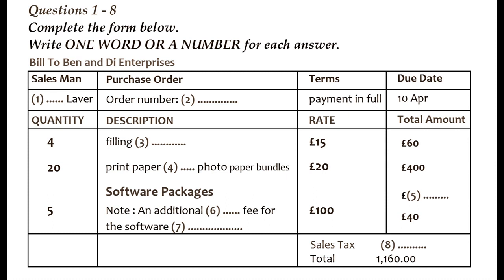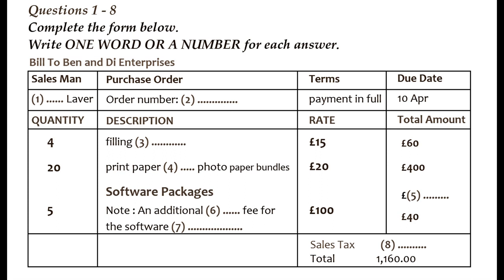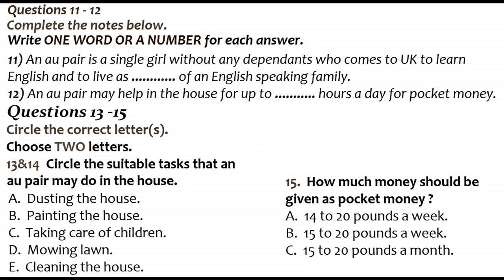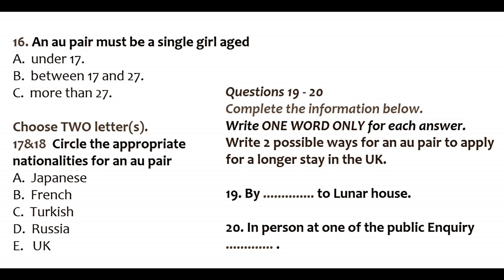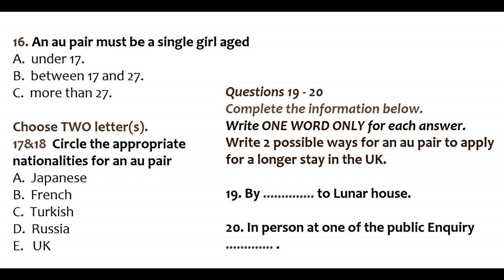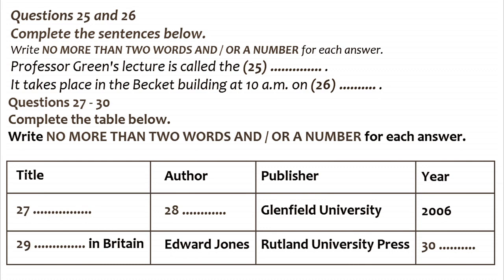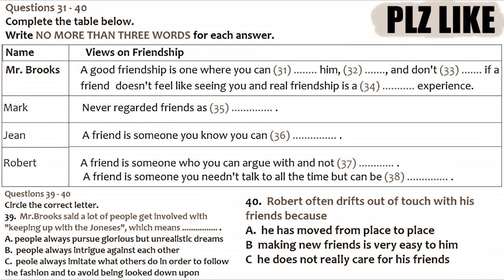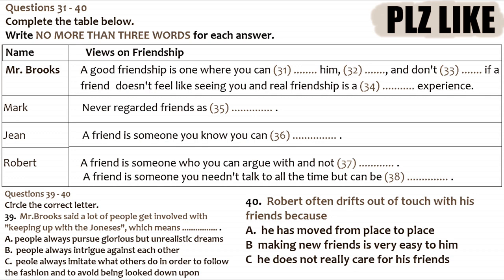IELTS LISTENING PRACTICE TEST 2021 WITH ANSWERS 01 08 2021